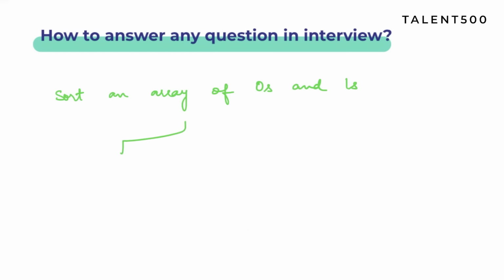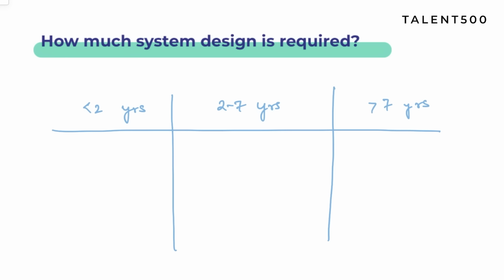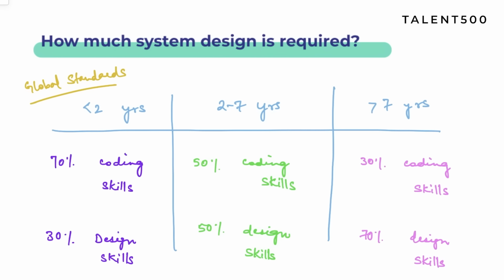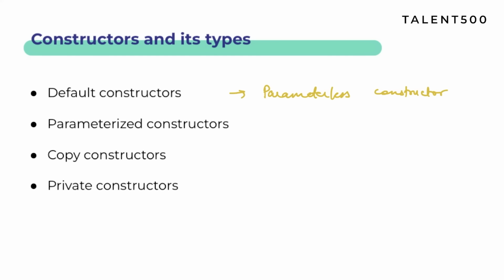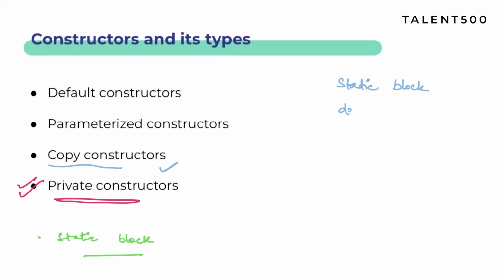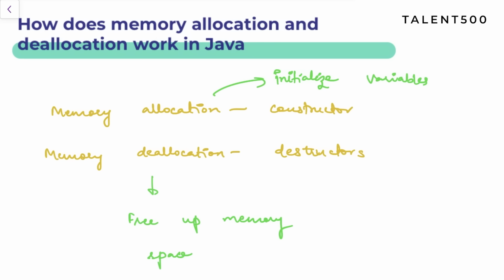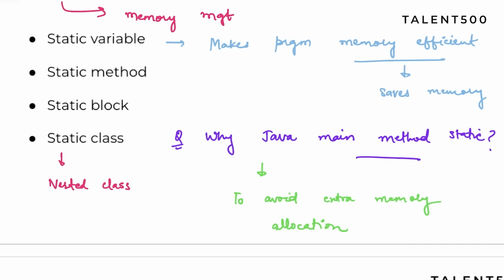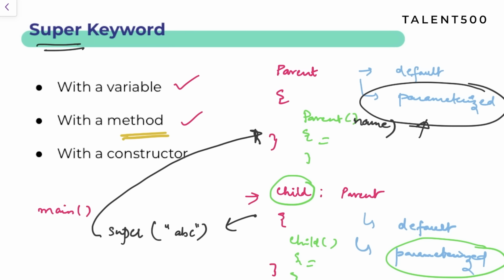Ultimate Guide to Java Backend Interview Questions | Talent500 Masterclass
Looking for comprehensive Java Interview Questions and Answers to ace your next backend developer interview?

 Join our Masterclass session with Anjali - SDE at Microsoft with 5 years of expertise in software development & education.
 We cover topics like Modifiers, Constructors, Memory allocation and more. From basic to advanced, we have you covered with the most common interview questions to the tricky ones.

 Whether you're a seasoned Java developer or just starting out, this video will help you prepare and increase your chances of landing your dream job. Watch now and master the art of Java Interview Questions and Answers!

16 Tricky Java Developer Interview Questions And How to Answer Them

How To Become A Better Java Developer in 2023?